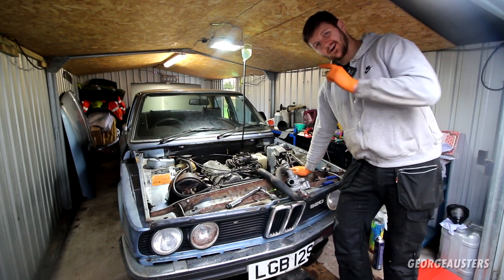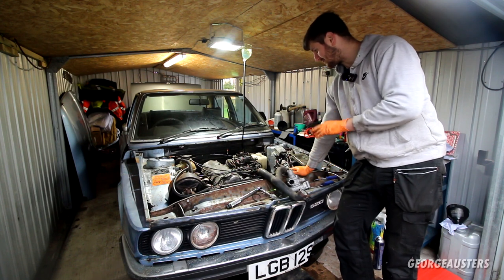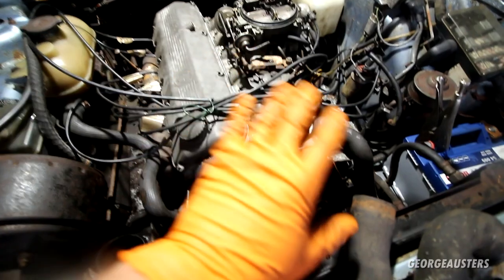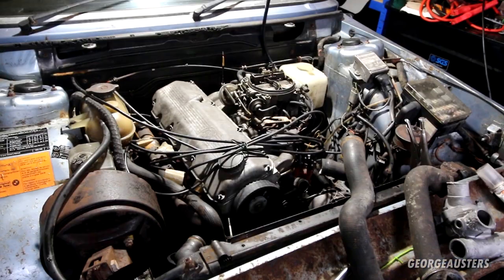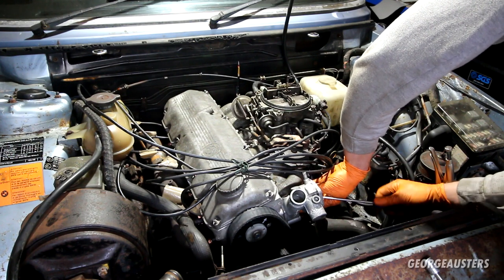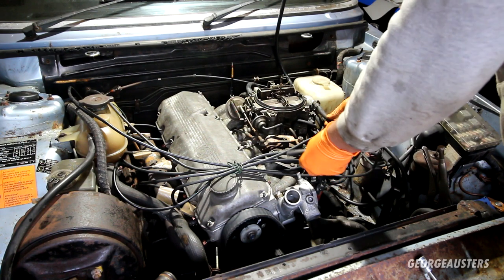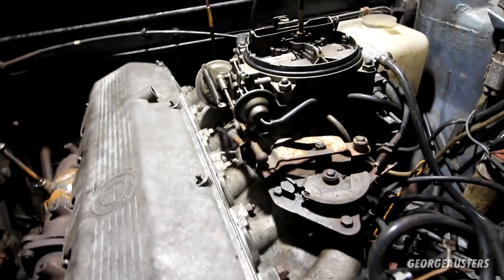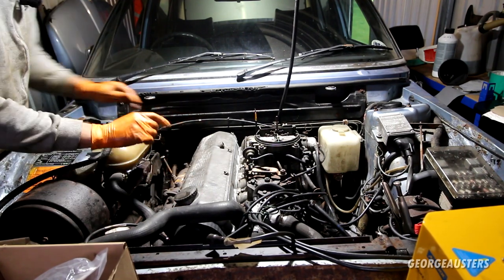This Abandoned BMW Started After 30 Years, but there is a problem..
So we managed to get this abandoned rare classic BMW started up but can we keep it running?